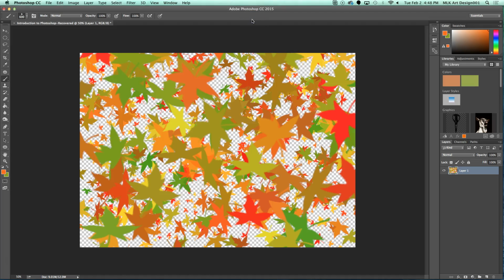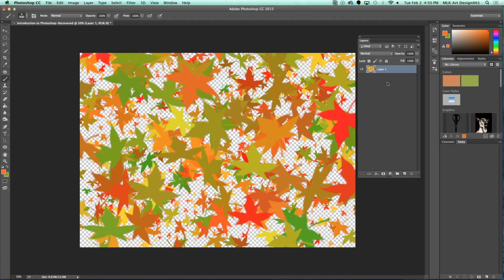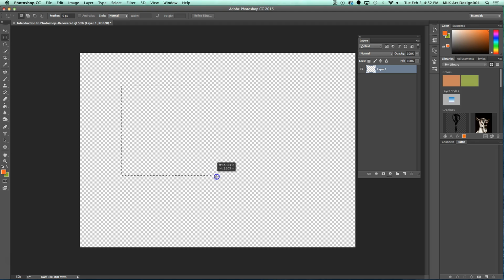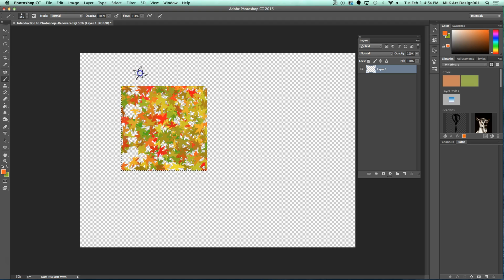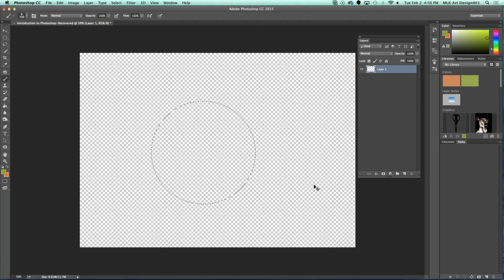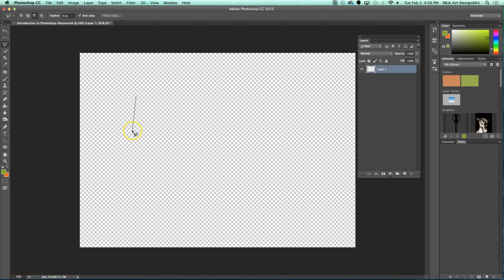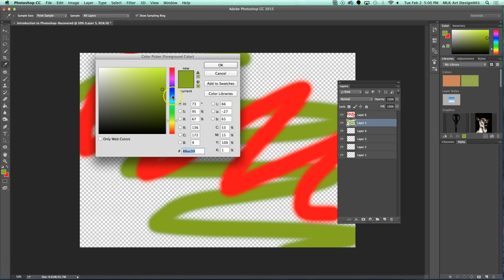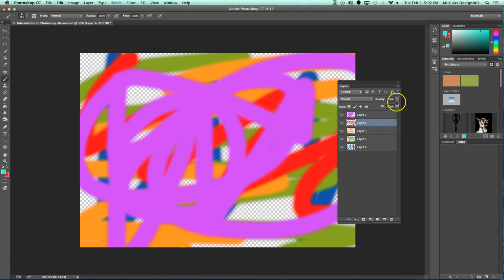Photoshop Basics: Simple Selections and Layers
How to make selections using the marquee and lasso tools and a quick rundown on layers.